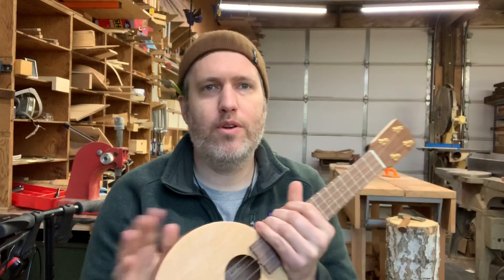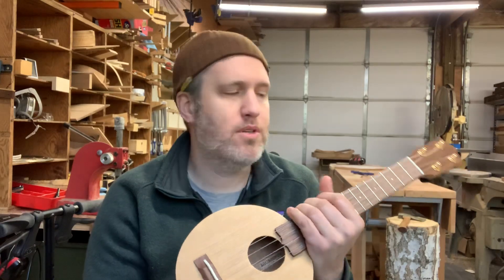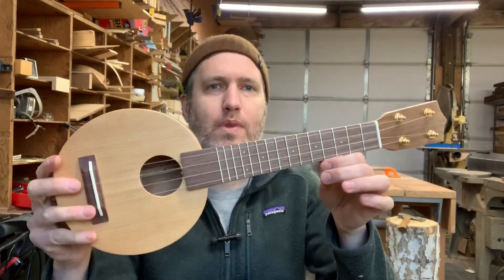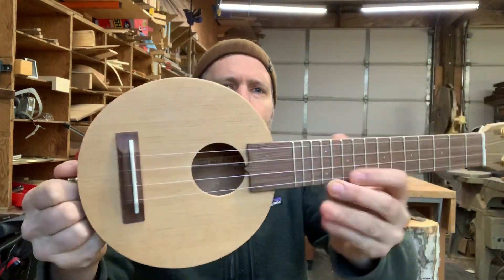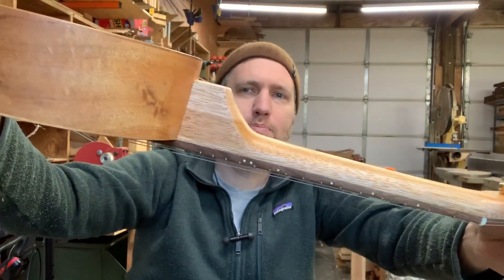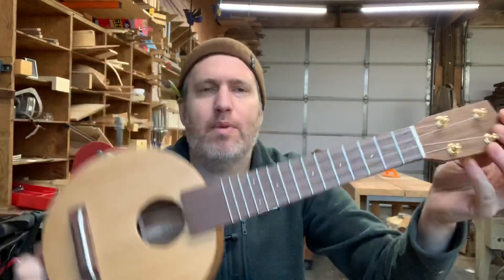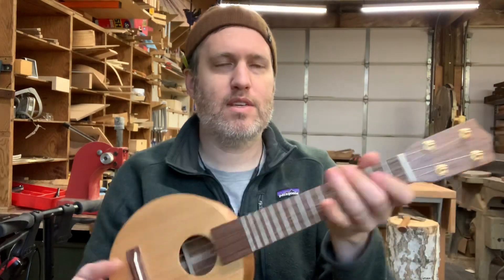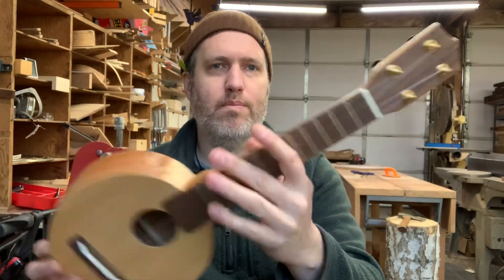Completed Work Demo #460- Port Orford Cedar and Koa Scout Ukulele